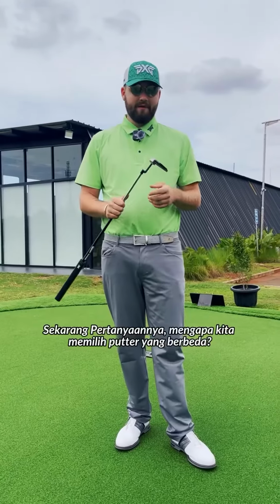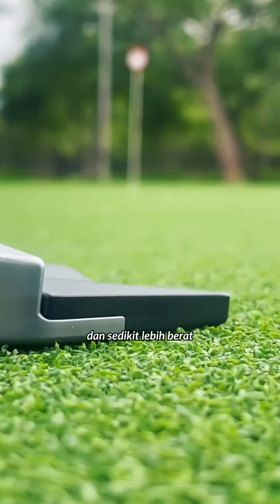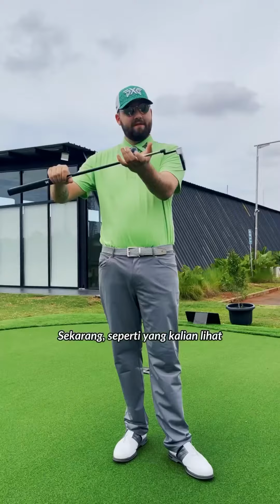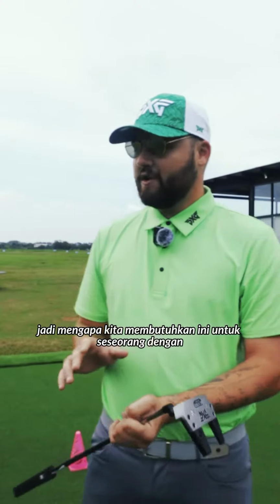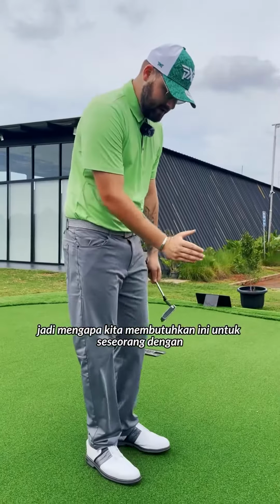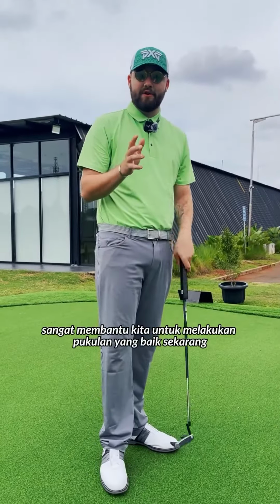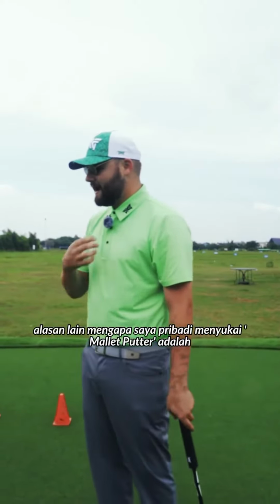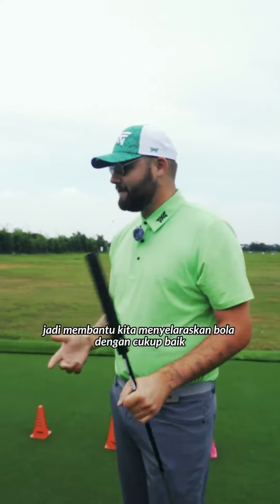Play with The RIGHT Putter | Part II (Mallet Putter)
Play with The RIGHT Putter
Part II (Mallet Putter) *Last
With @thatgolfcoachdan from @robustgolfacademy.